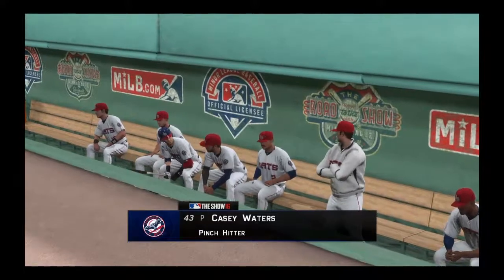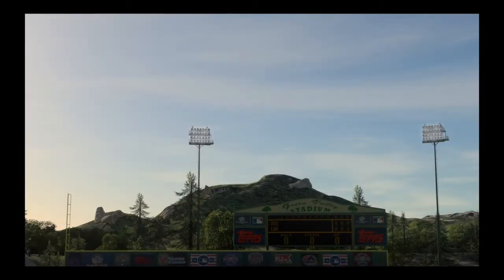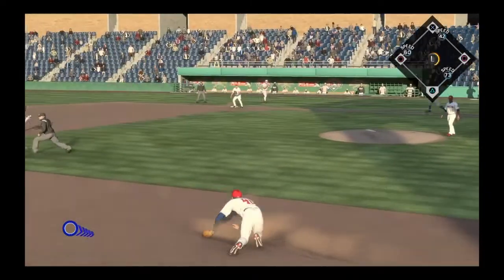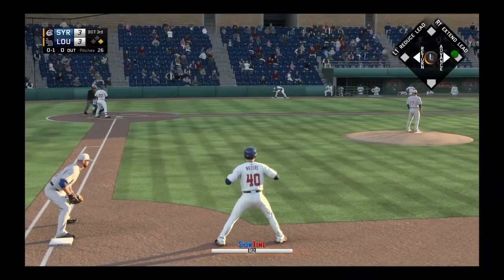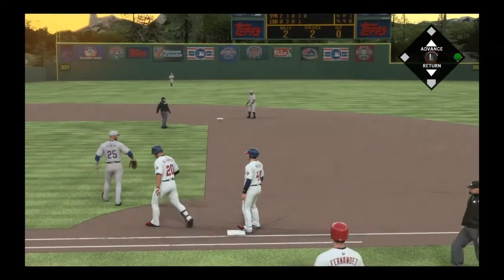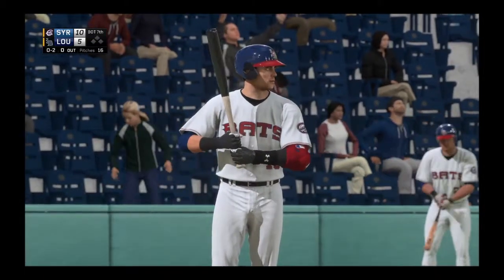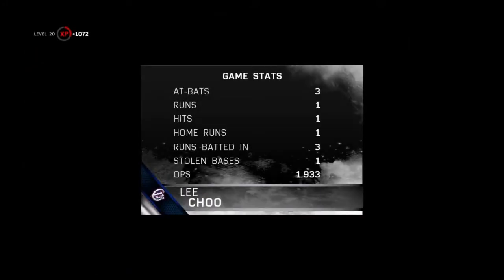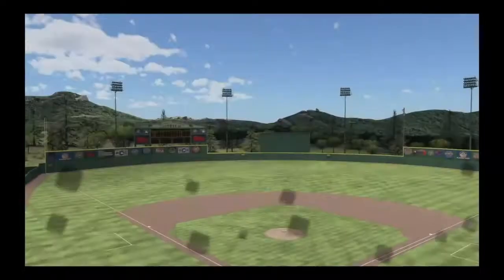MLB 16 RTTS Pt15: Average Series